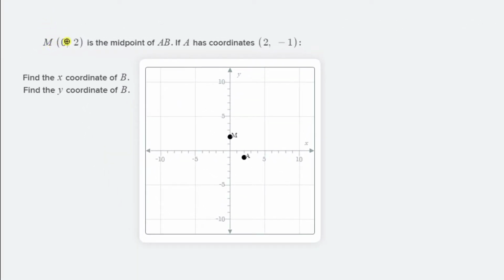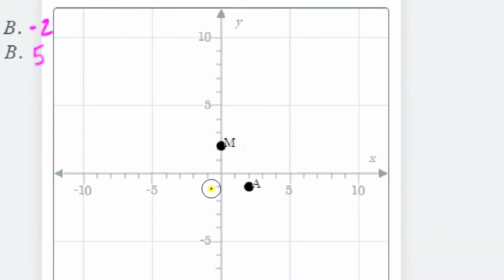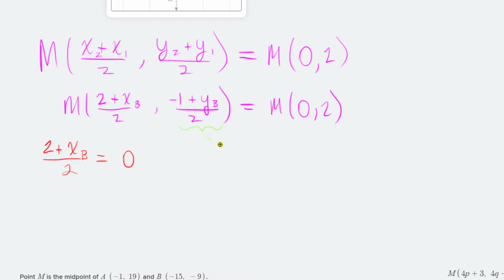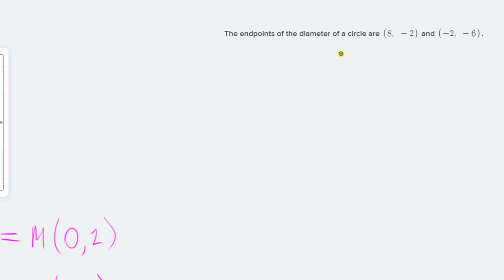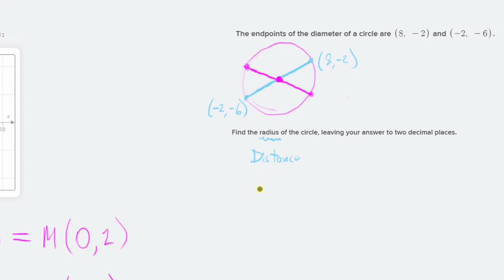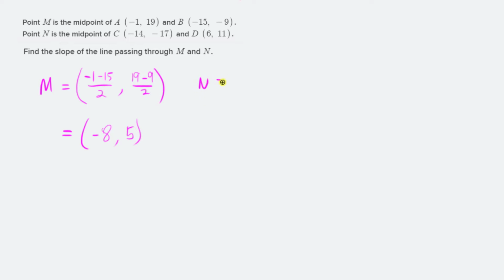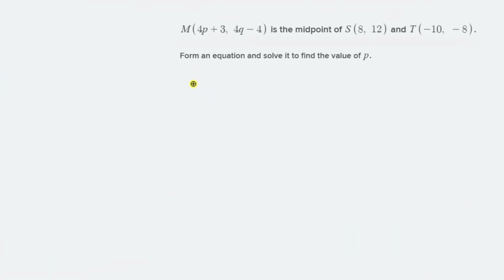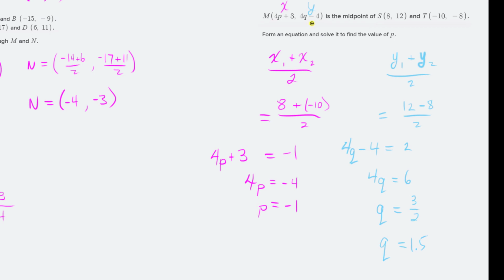Q&D: Midpoint and Distance Questions